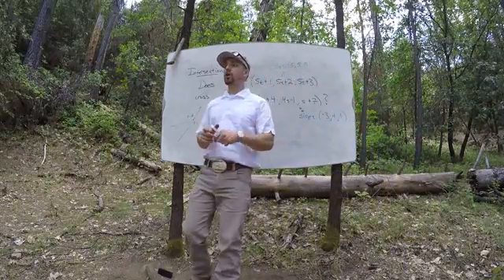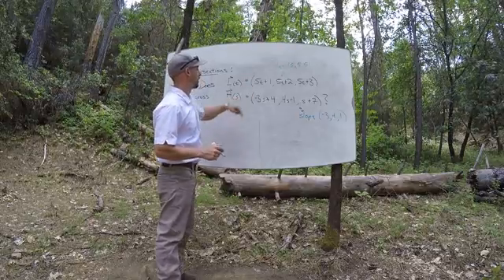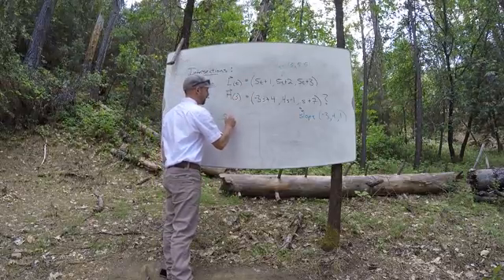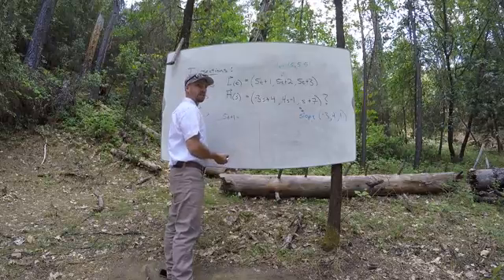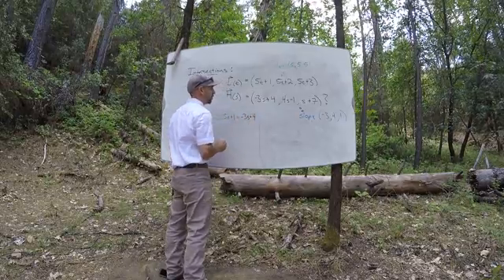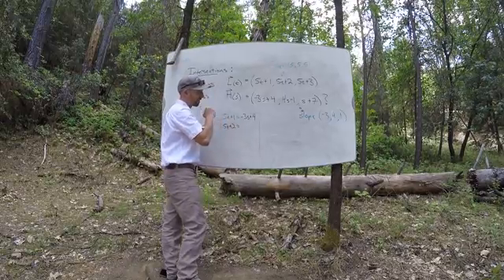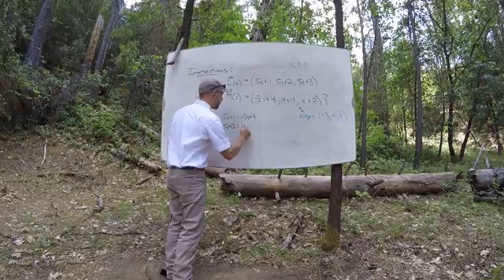Parametric Equations - Intersections of Two Lines